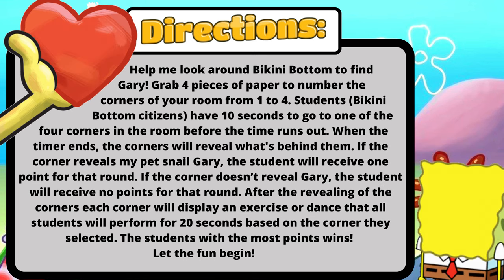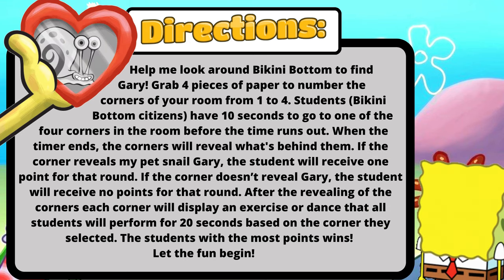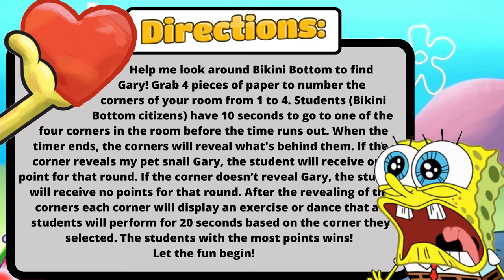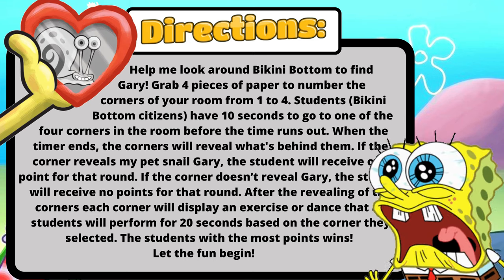SpongeBob 4 Corners Brain Break Fitness Challenge | Family Workout (Summer Fun)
Play one of the MOST popular games EVER!!! Four (4) Corners with a SpongeBob SquarePants Brain Break challenge twist. Family fun workout! 🥇

The "Four Corners" game is popular with teachers, students, parents and more. It's simple to play, and it offers an opportunity for students to burn off some excess energy. It's a fun activity to offer as a reward at the end of a week of hard work and excellent effort. Four corners is a fun and easy game you can play in the classroom or with a group of friends. All you need to play four corners is a group of people, a few sheets of paper, and a pen or pencil. Label your corners 1 - 4 like you would when playing regular four corners.

And remember the best hustle is the Fitness Hustle!

🔴TIME STAMPS:
⭐️Intro 0:00
⭐️Skip Intro & Start 0:45
⭐️Shoutouts 7:05

⭐️Leprechaun 4 Corners (🍀St. Patrick's Day)
⭐️Dr. Seuss The Grinch 4 Corners

🔴GREAT ITEMS WE KNOW YOU WILL LOVE🧽:
🧽SpongeBob Fitness Water Bottle
🧽SpongeBob Decal Stickers
🧽Patrick Star Fidget

We are working recklessly to bring you new content and for the betterment of our videos gradually. And most importantly, it is 100% Free and won't take more than a couple of seconds. You won't be disappointed. :)